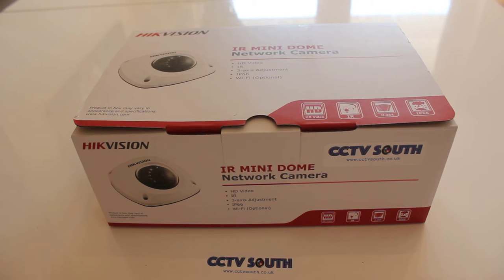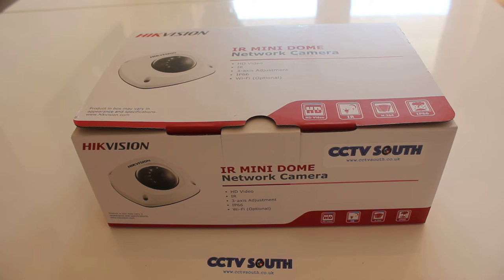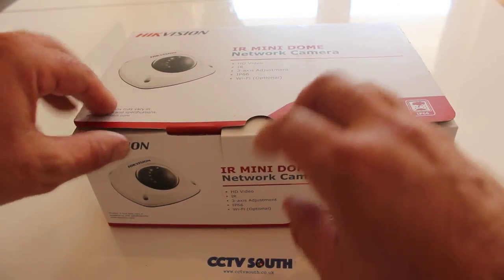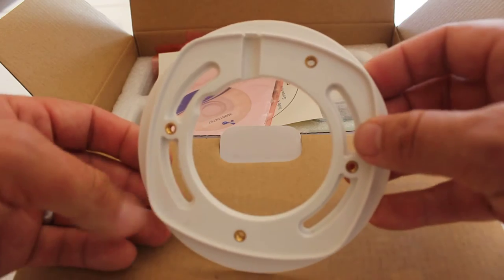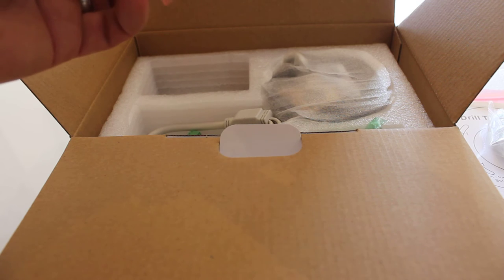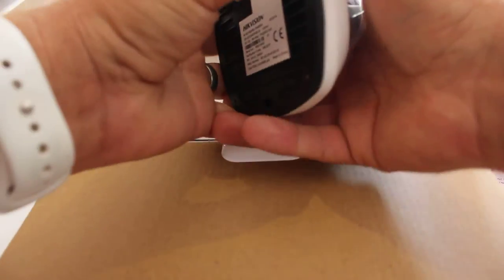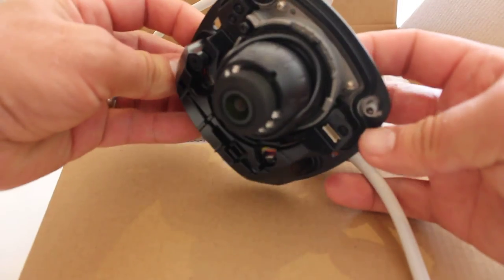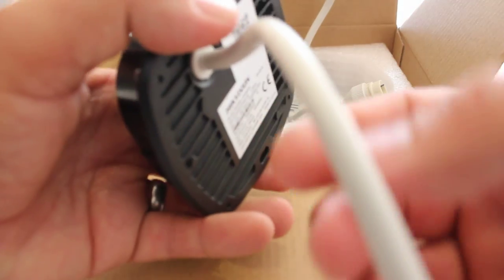HiKvision DS-2CD2542FWD-IS unboxed and explained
Checking the HiKvision DS-2CD2542FWD-IS and seeing whats in the box